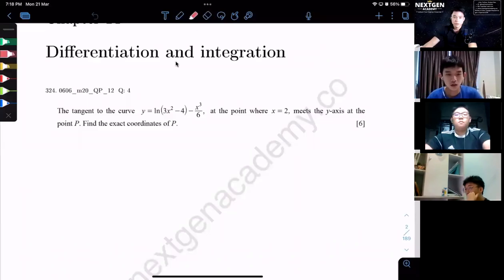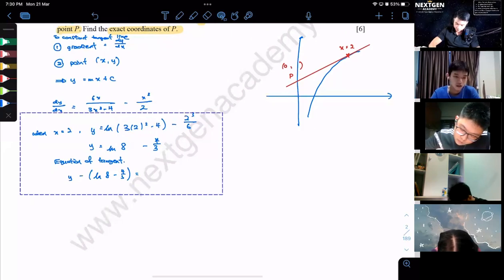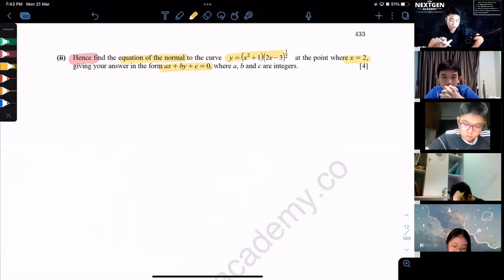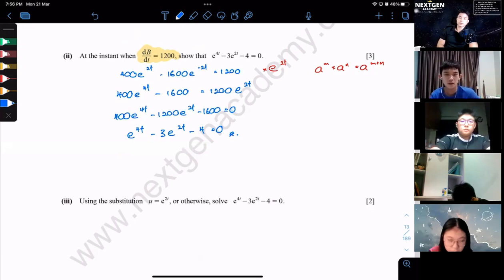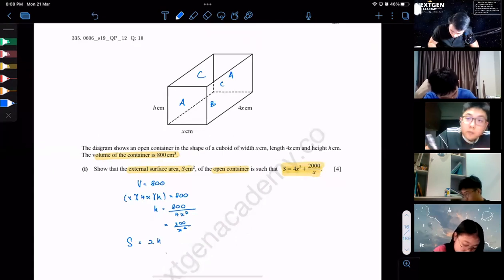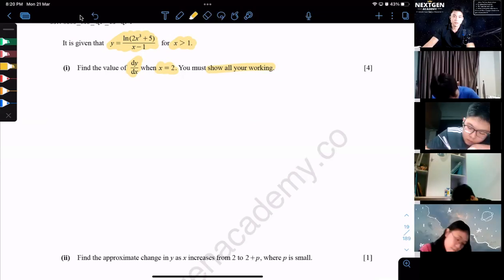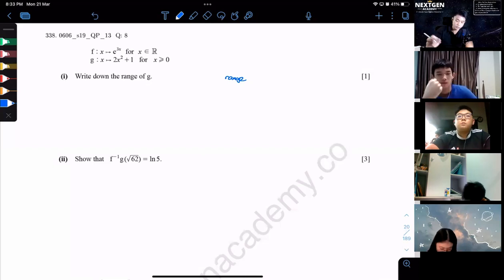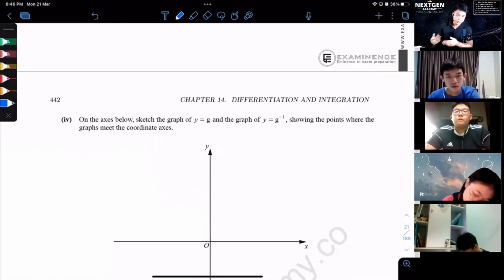Differentiation IGCSE Topical Past Year Questions (March 21 2022)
I am an International School Teacher who has over 10 years experience and has helped 95% of my students achieved A/A* through our secret NextGen A STAR Method. Even for those who were failing, they are able to improve a minimum of 30% in just 3 months! So don’t give up ☺️